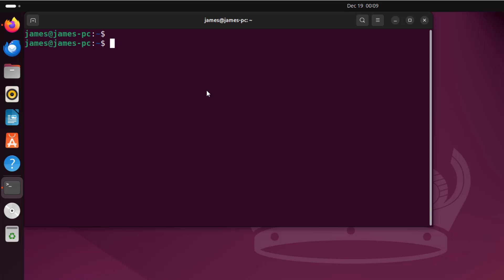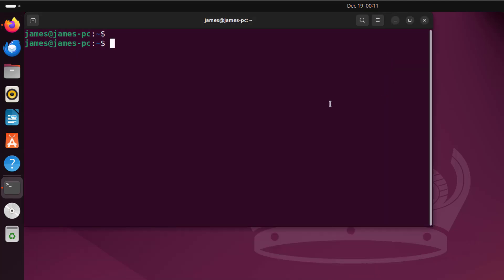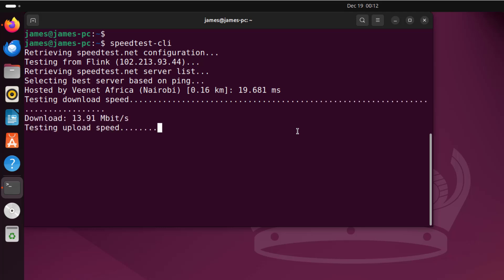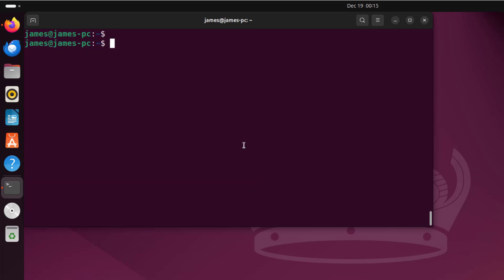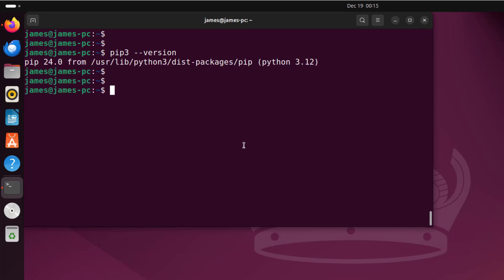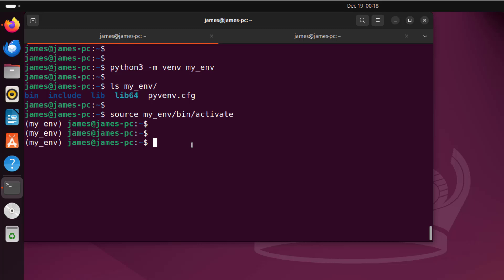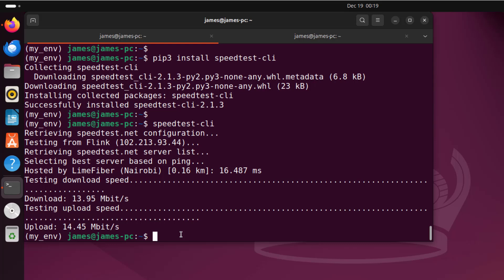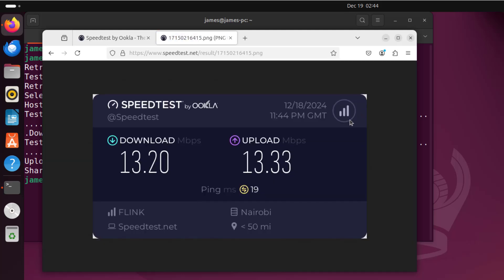Check internet speed from the CLI on Ubuntu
This video demonstrates how to check your internet speed from the command line on Ubuntu.

😎 Timestamps 😎

0:00 Introduction
1:48 Method 1
3:43 Method 2